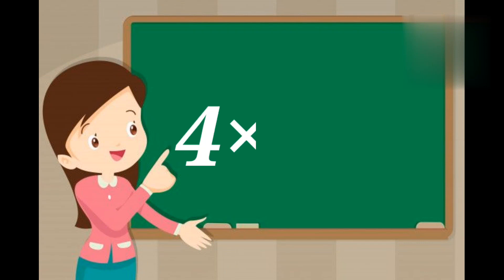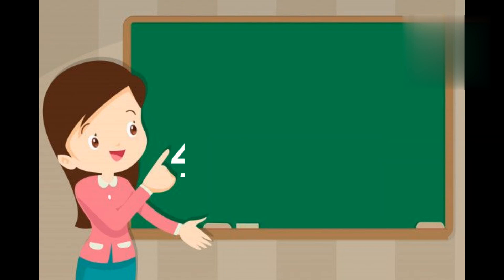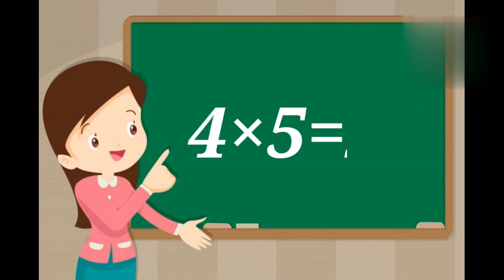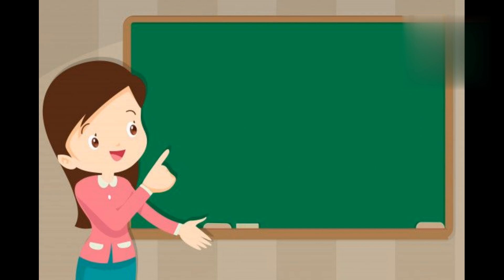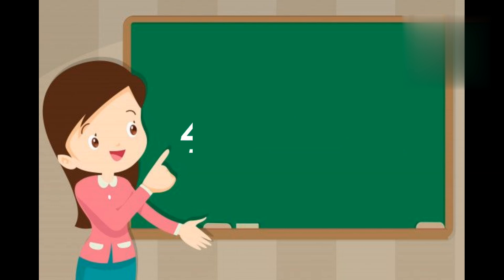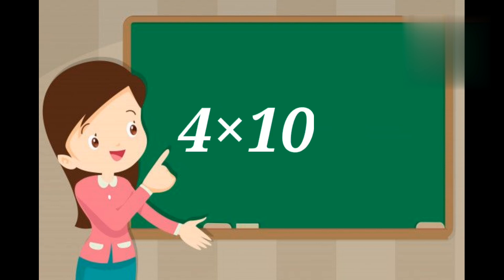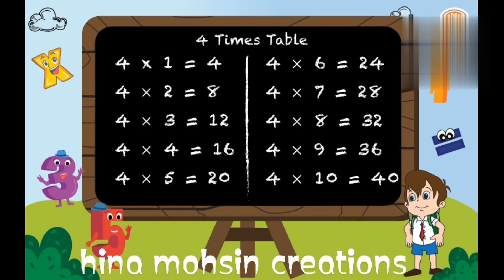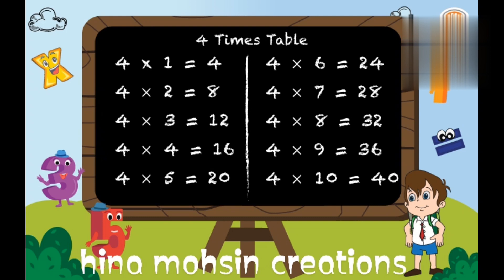Learn Table of 4 || Table of 4 english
u can learn easily with the help of this video.